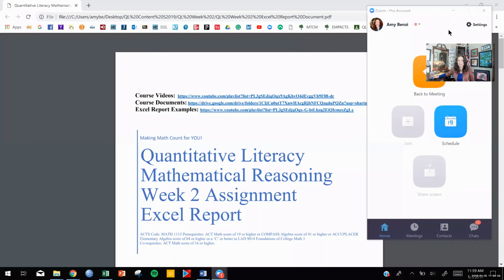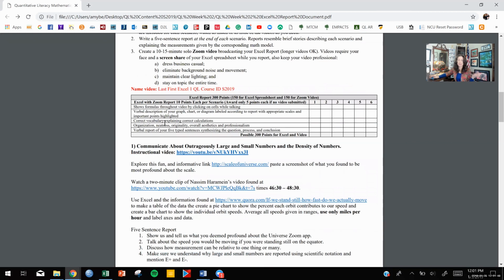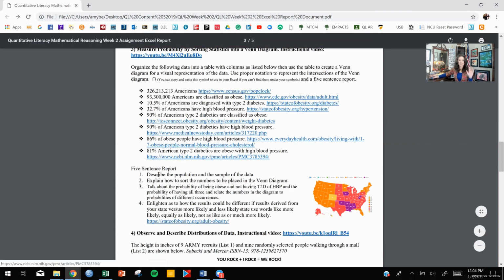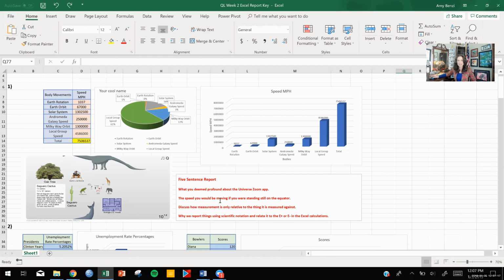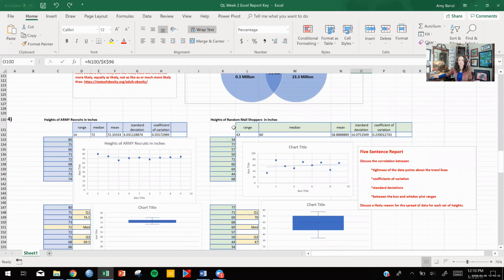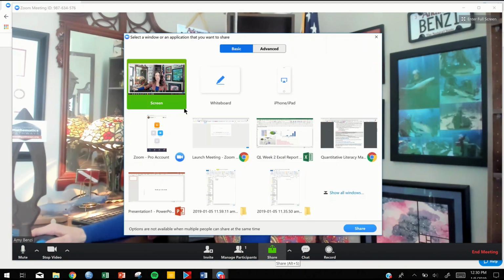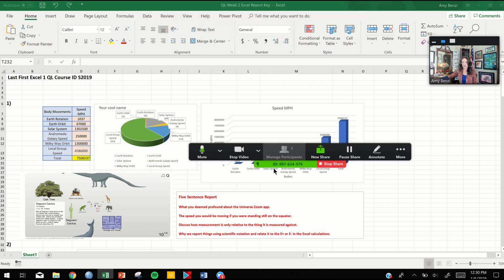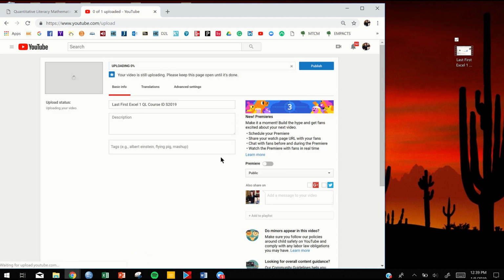QLMR Week 2 Excel Report Intro QLMR S2019 Benzi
QL Week 2 Excel Report Document
1. Open an Excel spreadsheet and follow the Excel Report document and the instructional video to explore six real-life scenarios involving probability, statistics, and finance. Excel Reports include creating and using tables, charts, graphs, and diagrams to measure and explain information about the scenarios. Detailed videos with step-by- step instructions are included for each scenario, watch as much or as little of the videos as you need.
2. Write a five-sentence report at the end of each scenario. Reports resemble brief stories describing each scenario and explaining the measurements given by the corresponding math model.
3. Create a 10-15-minute solo Zoom video broadcasting your Excel Report (longer videos OK). Videos require your face and a screen share of your Excel spreadsheet while you report, also keep your video professional:
a) dress business casual;
b) eliminate background noise and movement;
c) maintain clear lighting, and
d) stay on topic the entire time.
Name video: Last First Excel 1 QL Course ID S2019